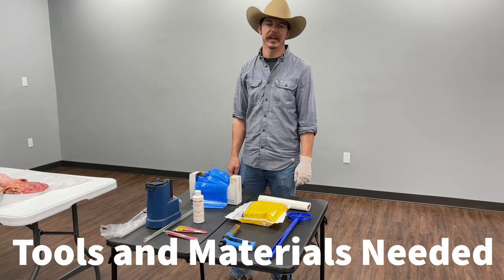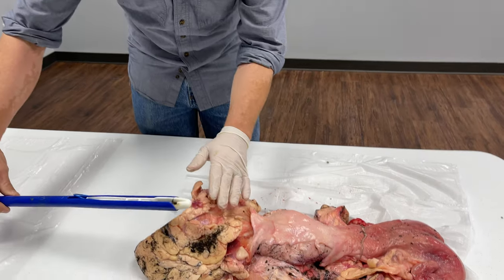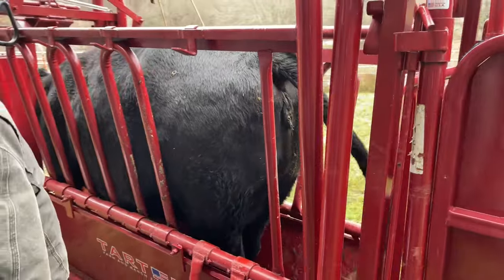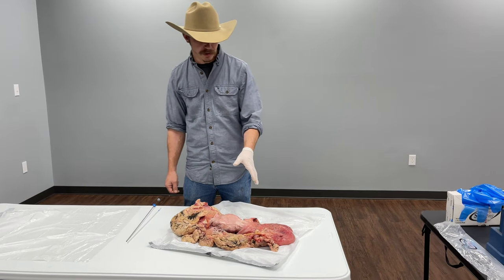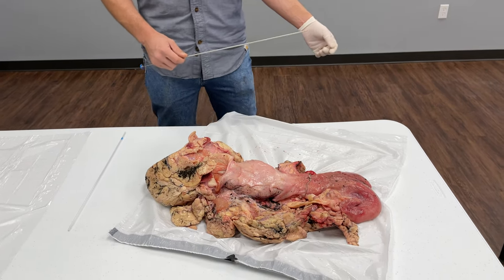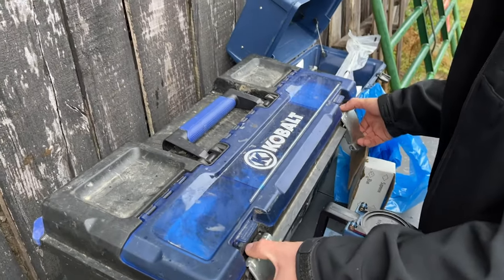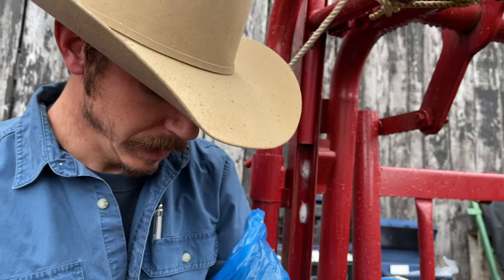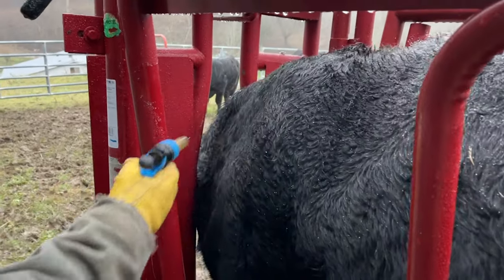AI 101: How to Artificially Inseminate Cattle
An in-depth how-to of artificially breeding cattle with timed AI protocols by David Coffey, Jackson County Agriculture and Natural Resources Agent for the University of Kentucky.